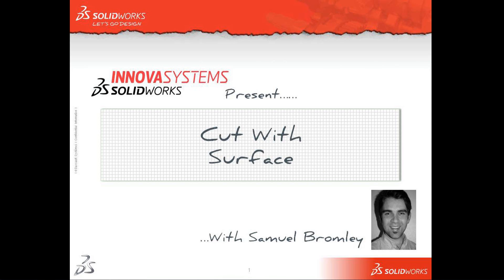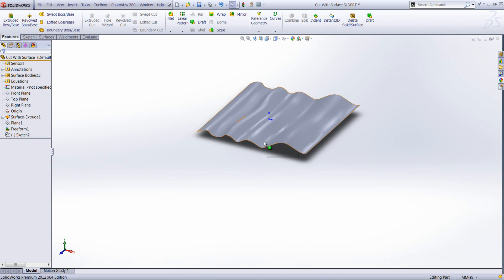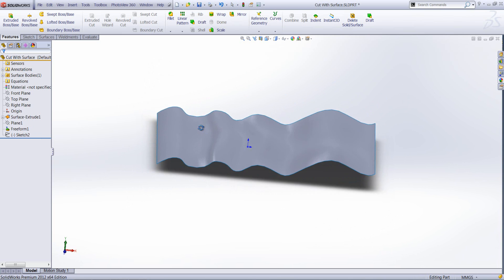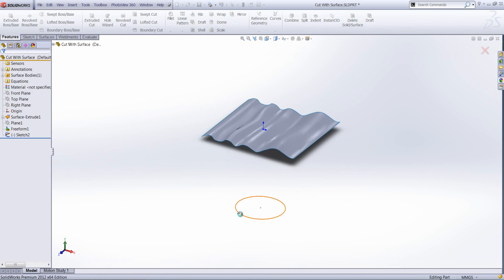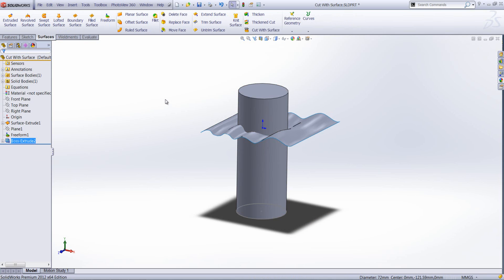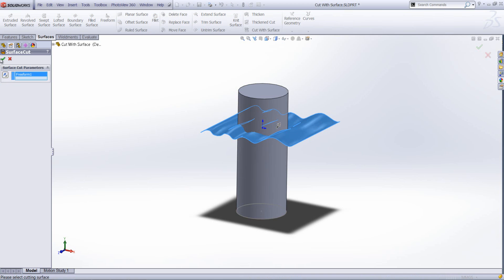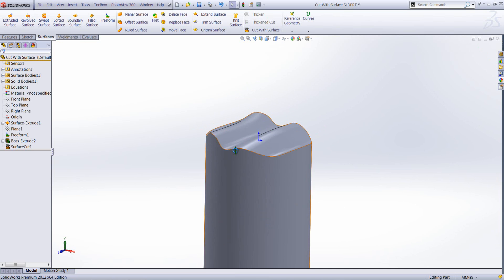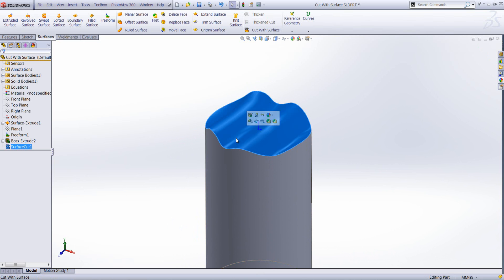Surface Cut in SolidWorks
In this video, we show you how you can cut a solid model by removing material with a surface or plane.